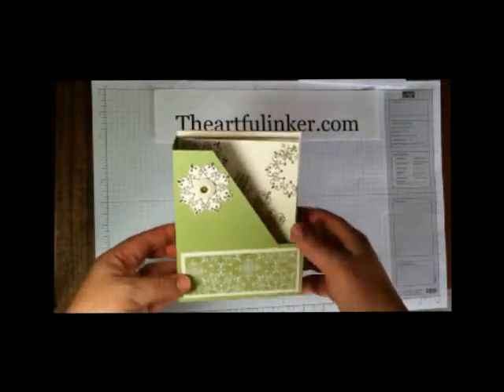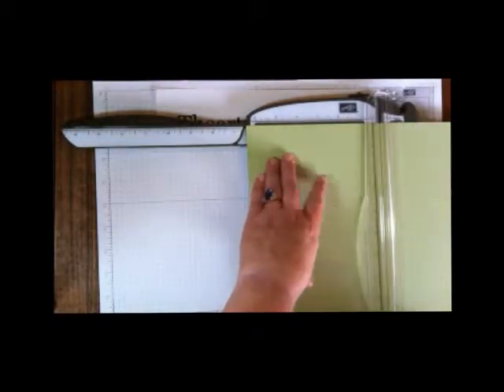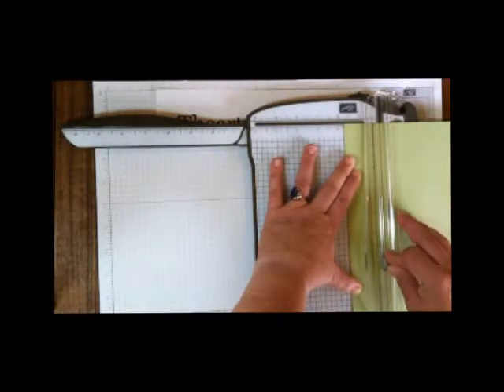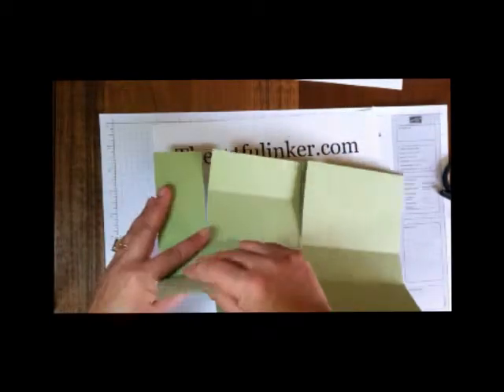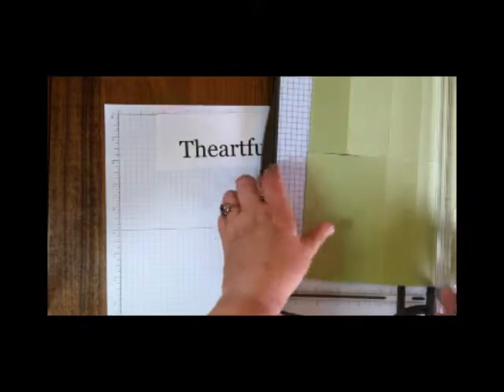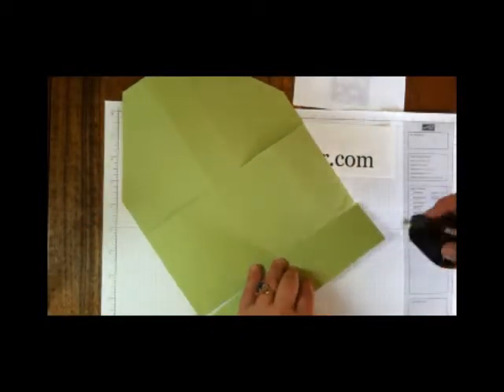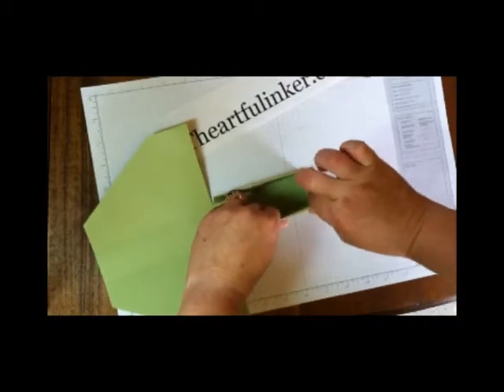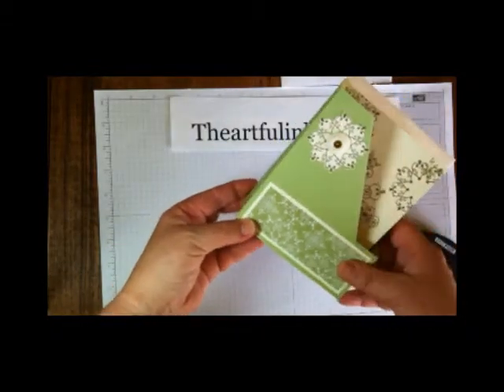Magazine File Box, How To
Learn how to make a the versatile Magazine File Box. It's great for
gifting sets of handmade cards. But, you'll also love it as a way to
store your prepped card layers and inserts for Project Life to that
they'll be handy for your next creative endeavor. Check it out!